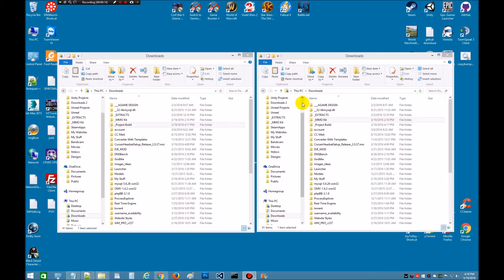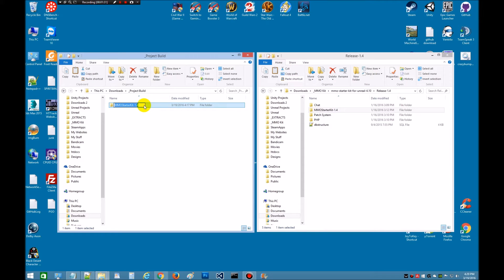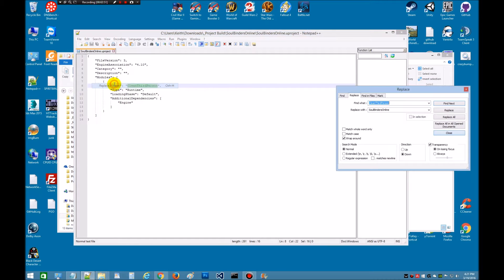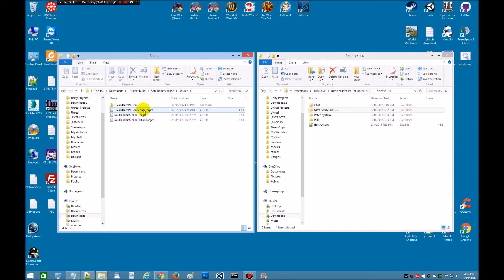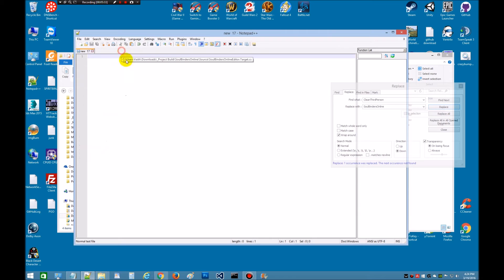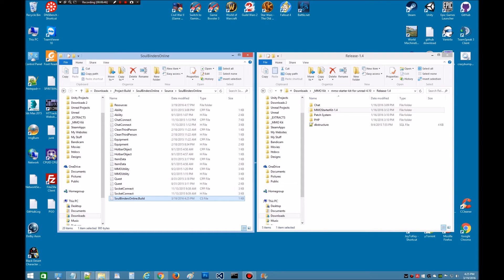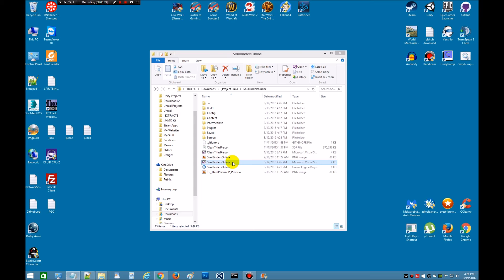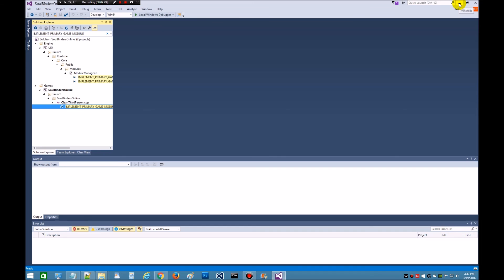Rename Your Project (Part 1 of 3)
This video helps rename the UE4 MMOkit project base name(CleanThirdPerson) to your game project name. I am currently learning the kit and may make mistakes and or errors from time to time, so please bear with me.

Follow along at HubAnswer: (has the commmand line code if needed)